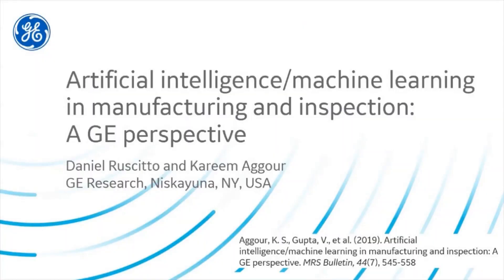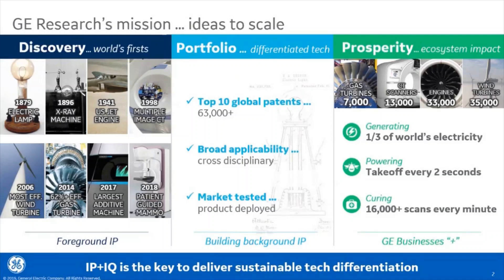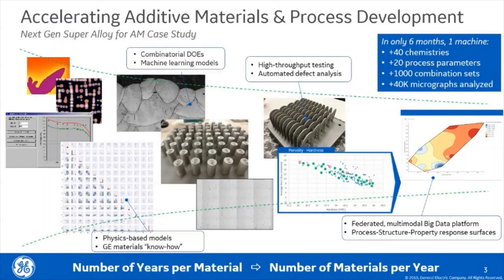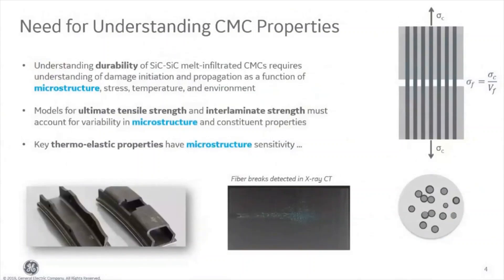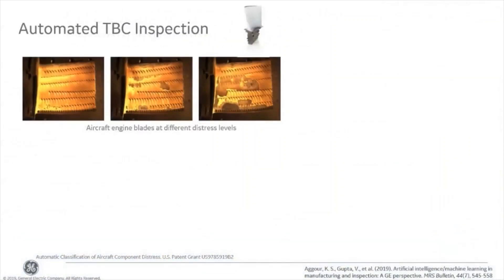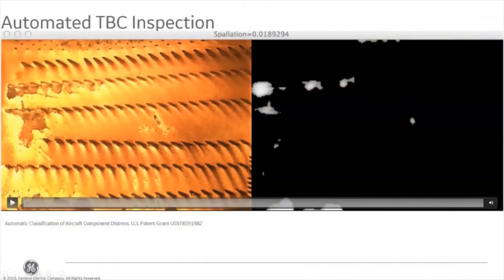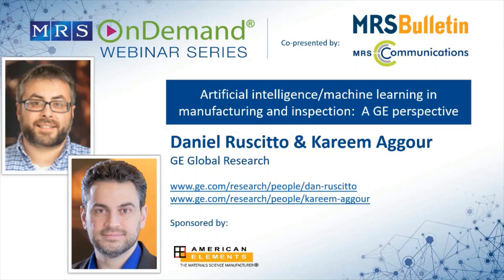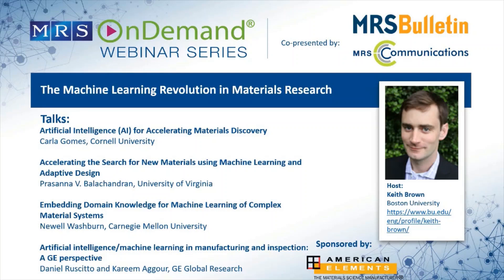Artificial intelligence/machine learning in manufacturing and inspection: A GE perspective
Daniel Ruscitto and Kareem Aggour, GE Global Research discuss artificial intelligence/machine learning in manufacturing and inspection: A GE perspective.

This talk is excerpted from the MRS OnDemand webinar, "The Machine Learning Revolution in Materials Research.

Material for this webinar was first presented in the August, 2019 issue of MRS Bulletin as well as the MRS Communications special issue on Artificial Intelligence